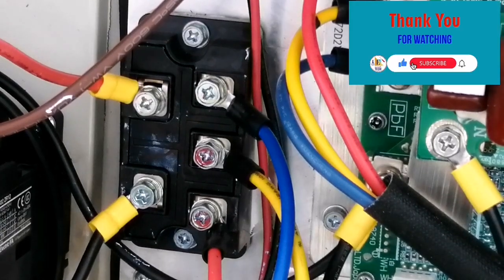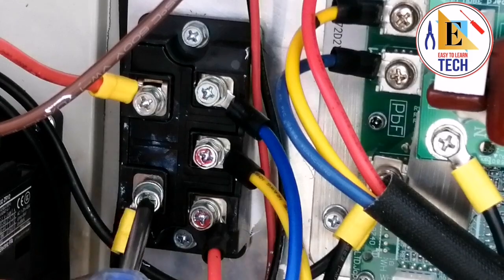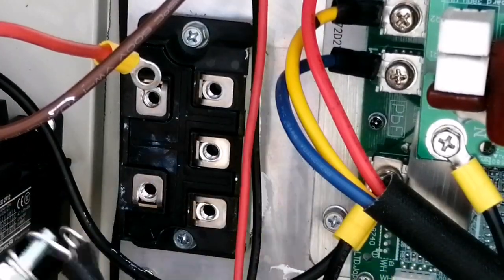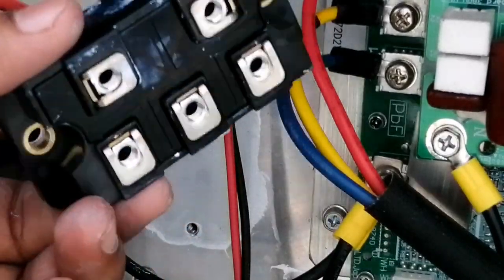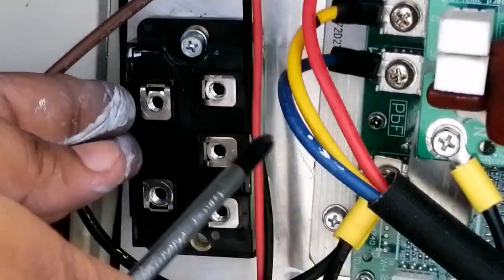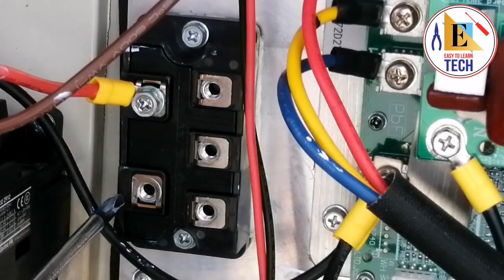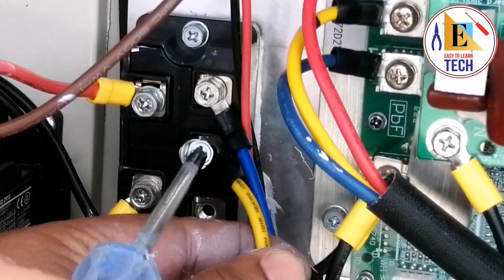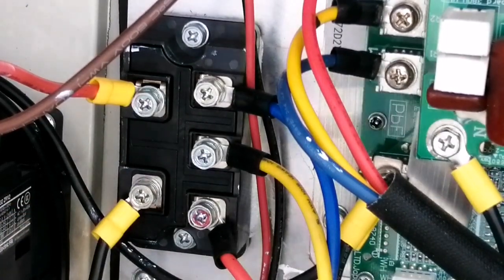How to replace three phase rectifier in VRF /VRV SYSTEM. BRIDGE RECTIFIER TESTING / IPM BOARD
Hlw friends how to check bridge rectifier in different ways and process LINK below ||

1st Process CONTINUTE TEST ||

2nd Process With 3 Phase Power Supply ||

3rd Process Without Power Supply ||

In this video I am showing how Easily we can replace a faulty bridge rectifier in VRF systems.

Bridge rectifier plays a major role in vrf system.
As we now vrf system need DC current and rectifier convert the AC VOLTAGE to DC VOLTAGE.

If your your rectifier is fault than your inverter compressor and fan will not work. So if we find faulty parts we have to replace the parts to make your system work smooth with showing any error.

Hello Friends!

THIS IS A PUB G GAMING CHANNEL I WATCH & ENJOY.

🆒👉 VOLTAS

🆒👉TRANE INVERTER AIR-CONDITIONING

🆒👉 WHIRLPOOL AIRCONDITION

🆒👉 LLOYD INVERTER AIR-CONDITIONING